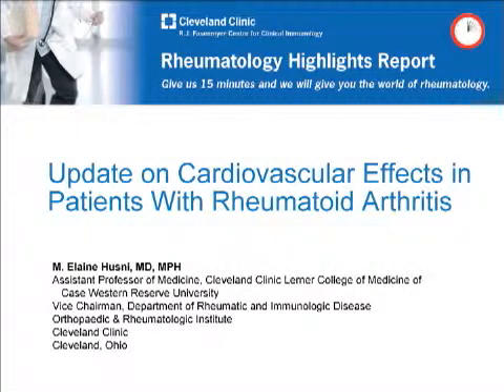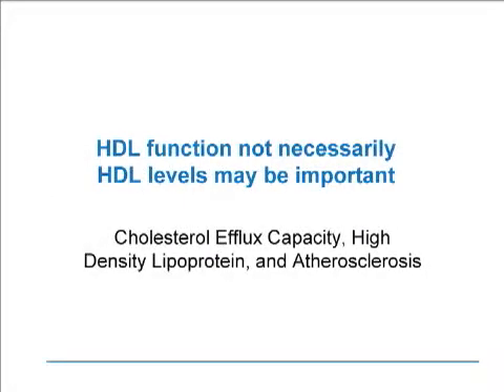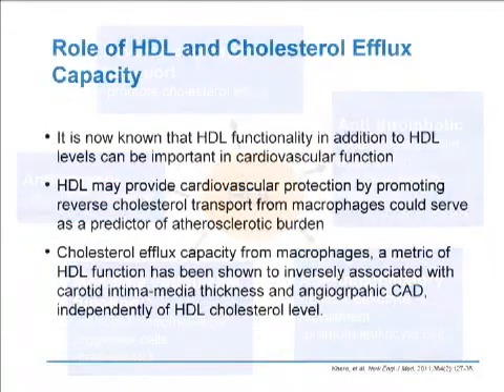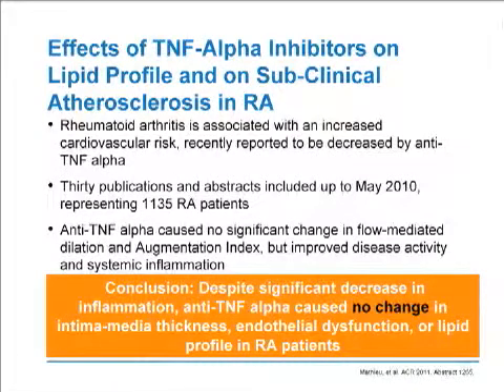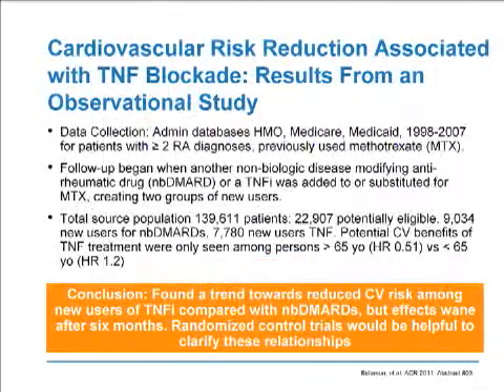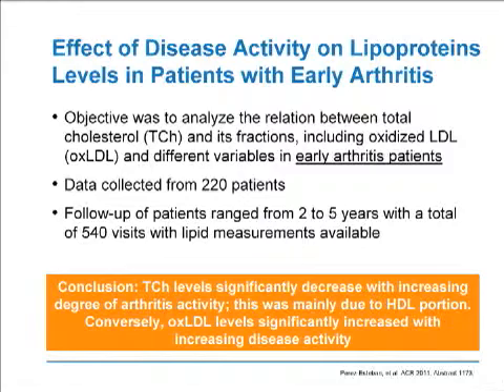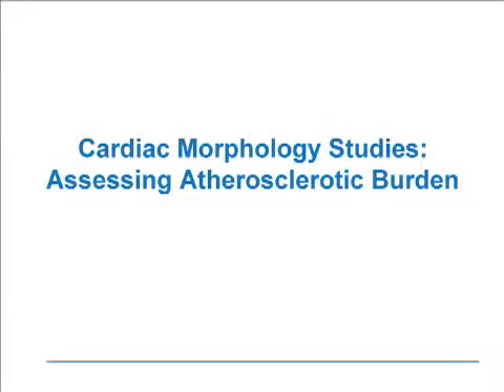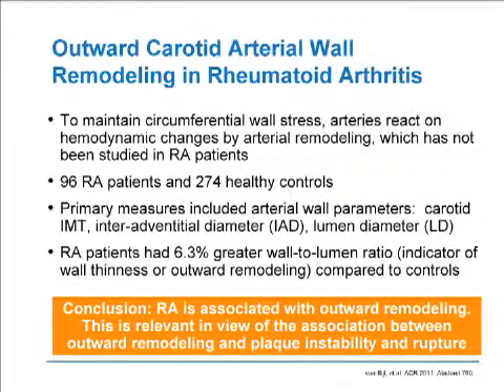Update on Cardiovascular Effects in Patients with Rheumatoid Arthritis -- ep. 28 of 32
Dr. Elaine Husni (Cleveland Clinic) discusses the most recent research from the 2011 ACR meeting as it relates to the impact of rheumatoid arthritis on cardiovascular disease risk.

The video was produced by the Cleveland Clinic Foundation Center for Continuing Education and the Cleveland Clinic R.J. Fasenmyer Center for Clinical Immunology.